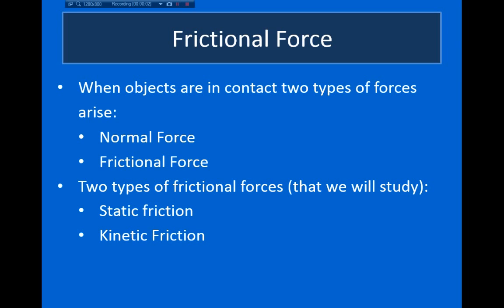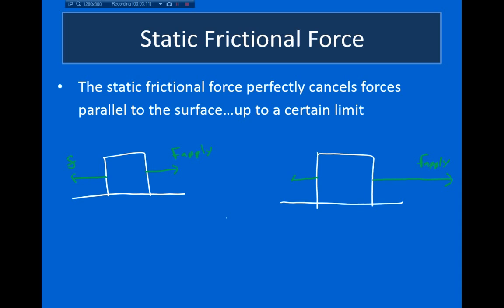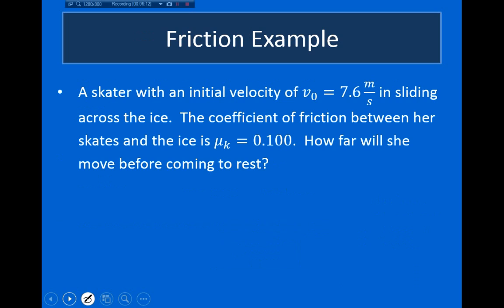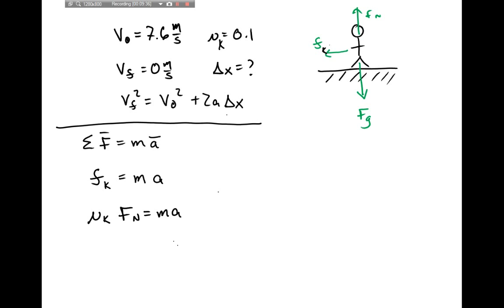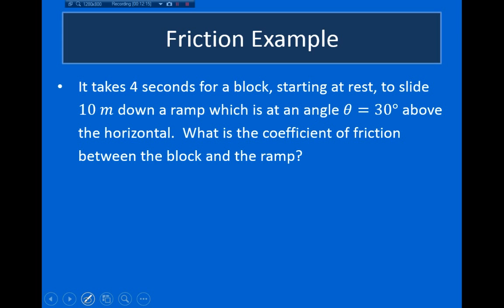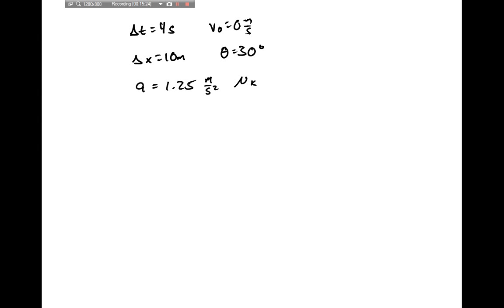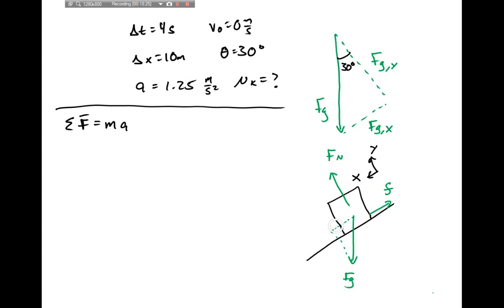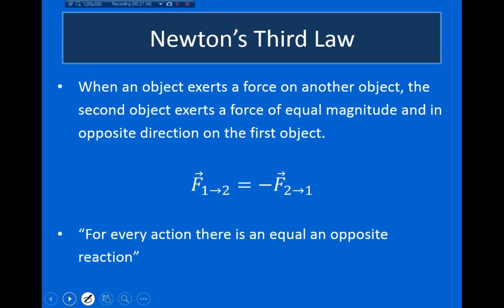WAHS - AP Physics: Friction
Western Albemarle High School, AP Physics B.
Lecture on Friction.